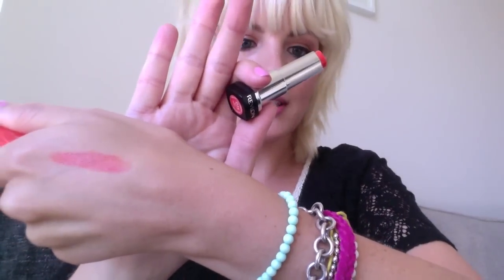Revlon Lip Butter- More Than Lips!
Revlon Lip Butter worn in video: Tutti Frutti!!!:)